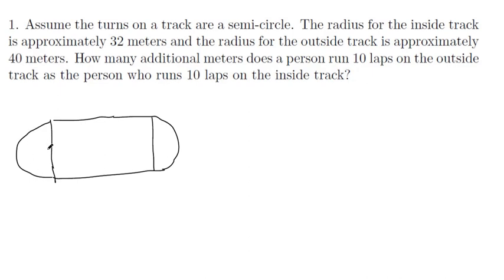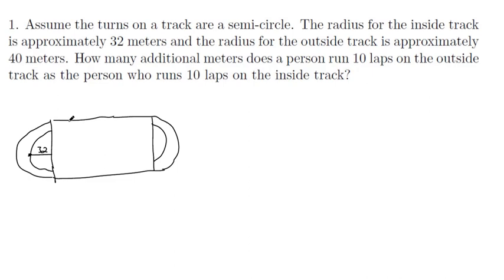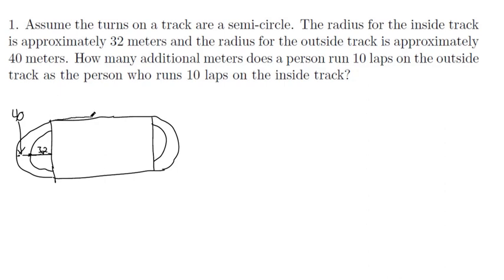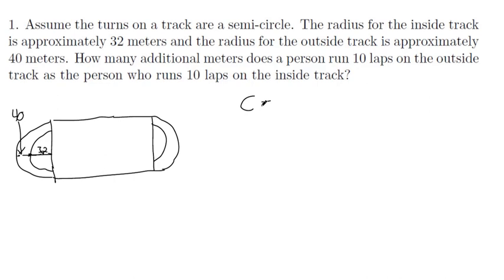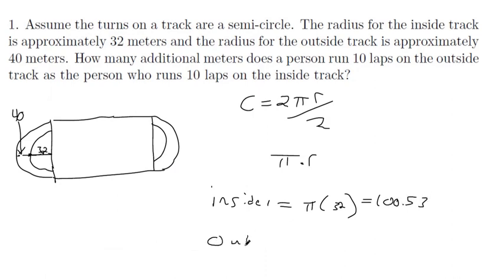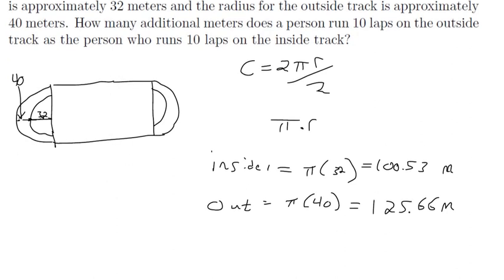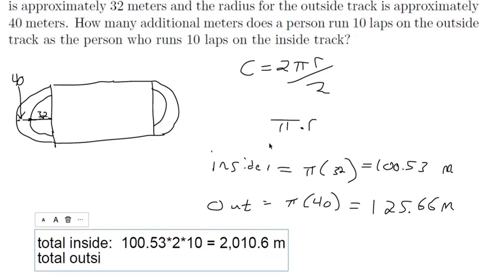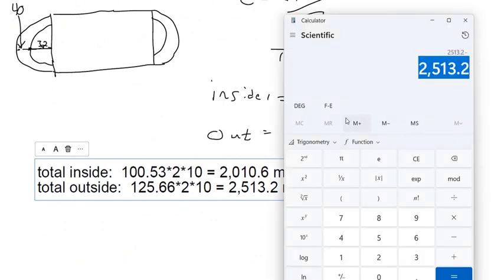Applied Math Units Inside and Outside Lanes of a Track